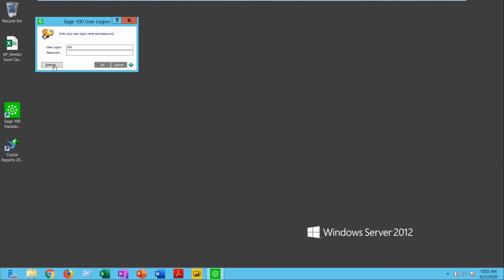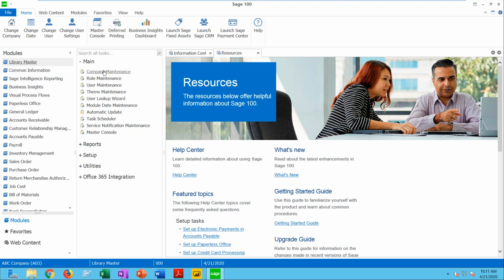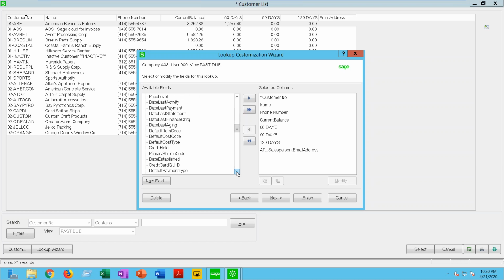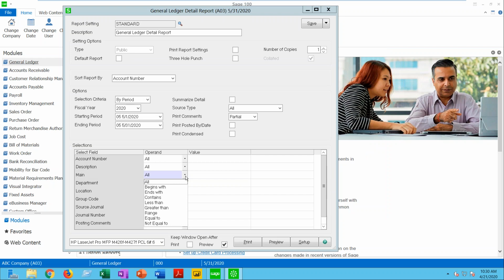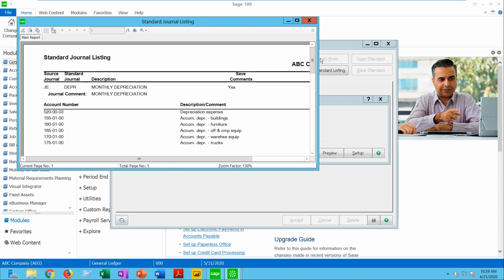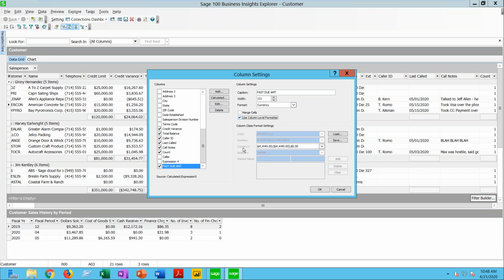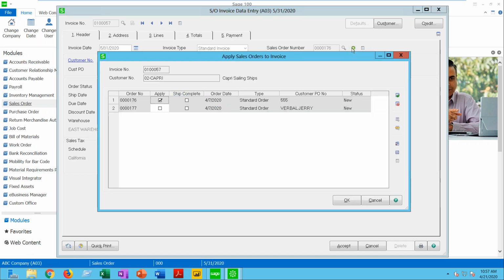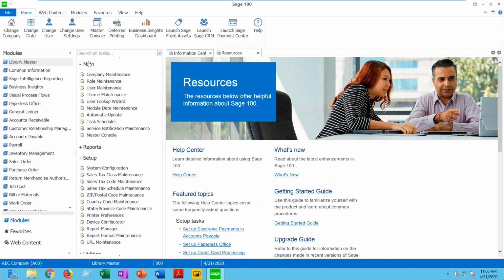Sage 100 Tips & Tricks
Join us for a Sage 100 Tips & Tricks webinar where our team will dive into:

• User Preferences & Settings
• Master Console – Who is doing what and where right now?
• Task shortcuts + Web Links in Standard View.
• “What If?” How to make a Test Company / snapshot.
• ALT+ Commands – speed kills
• ALE Customization – lookup or mini report writer
• Grids in Reports & Data Entry
• Secondary Company – How to open screens from a company your not in
• Reverse a Journal Entry with a click of a button
• Copy any Journal Entry ever made before even if not saved as a Standard
• Q&A